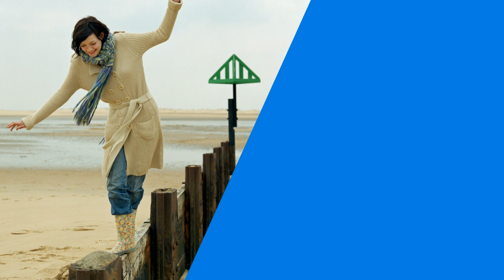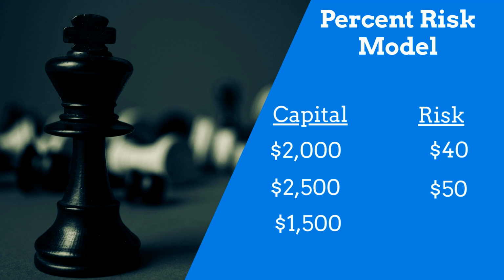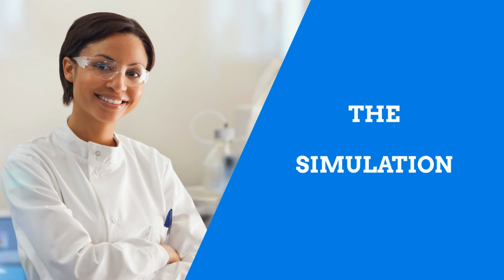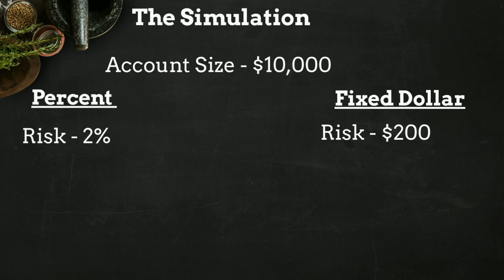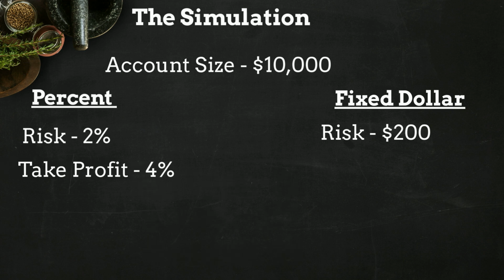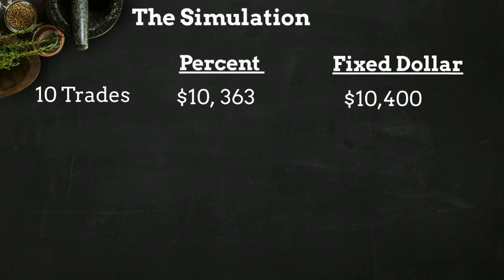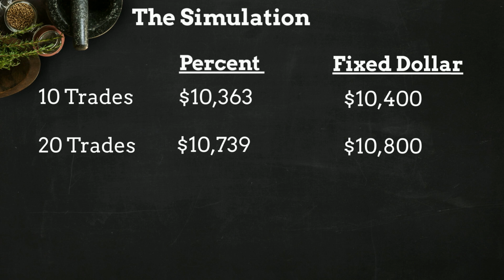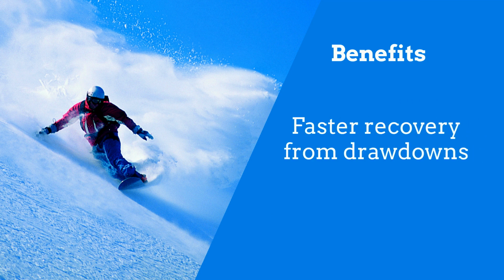Stop Risking 2% Per Trade — Try THIS Method Instead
✅𝑭𝑹𝑬𝑬 𝑨𝒔𝒔𝒆𝒔𝒔𝒎𝒆𝒏𝒕 - Discover why you are losing money trading with this FREE 3-Min Quiz

Learn about why the percent risk model is not the best way to trade Forex profitably. I will also share a better way to take risks in trading.

Timestamps:

0:00 Intro
0:20 Percent Risk Model
1:33 Fixed Dollar Risk Model
2:24 Proving which model is the best
7:32 Benefit no. 1 - Faster Recovery from Drawdowns
7:57 Benefit no. 2 - Better control of your emotions